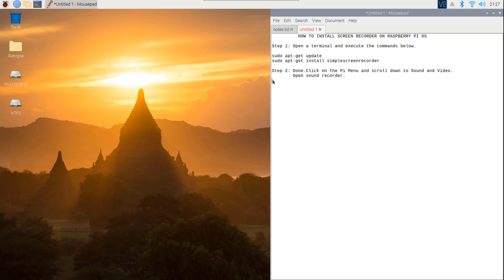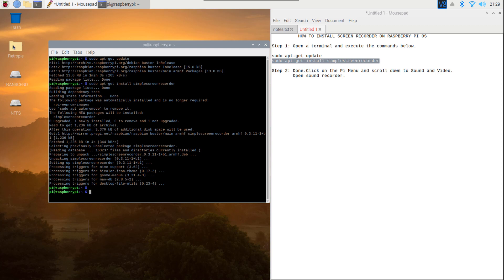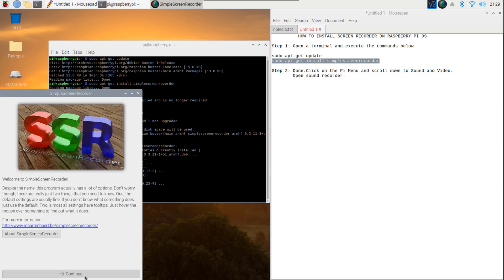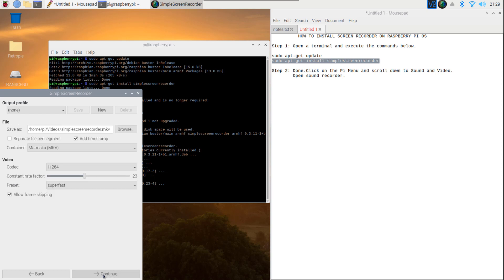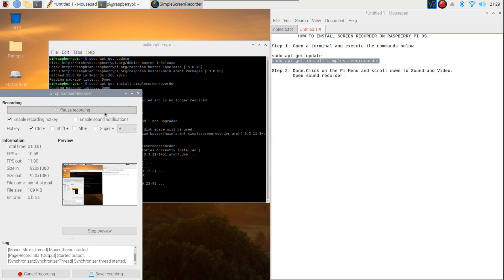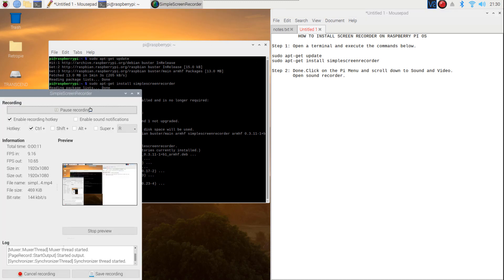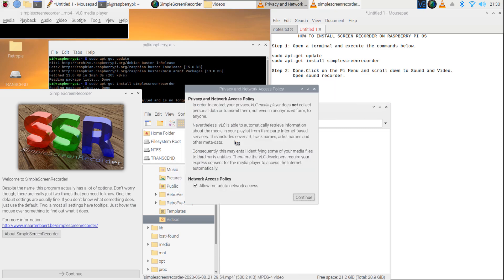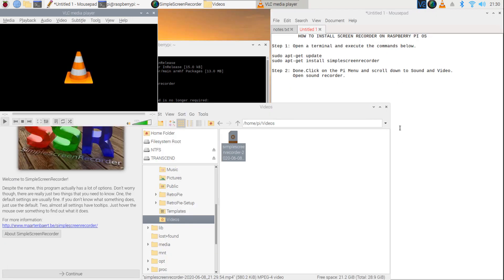Raspberry Pi 4: How To Install Screen Recorder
This video will show how To Install Screen Recorder on Raspberry Pi OS on Raspberry  Pi 4.

          HOW TO INSTALL SCREEN RECORDER ON RASPBERRY PI OS

Step 1: Open a terminal and execute the commands below.

Step 2: Done.Click on the Pi Menu and scroll down to Sound and Video.
        Open sound recorder.